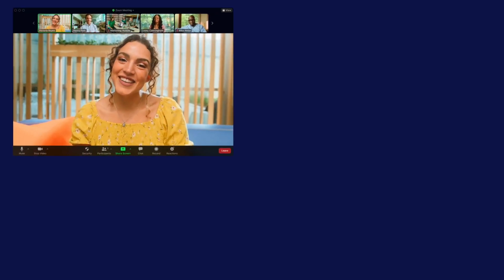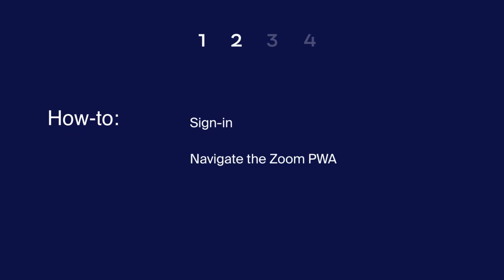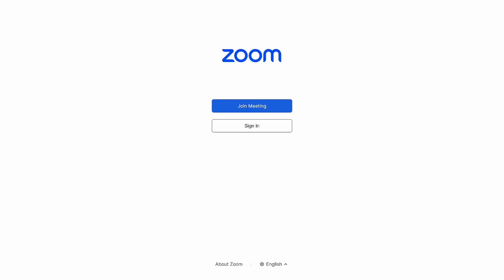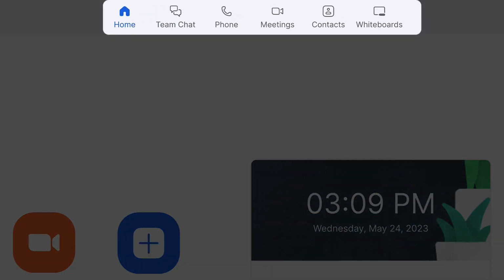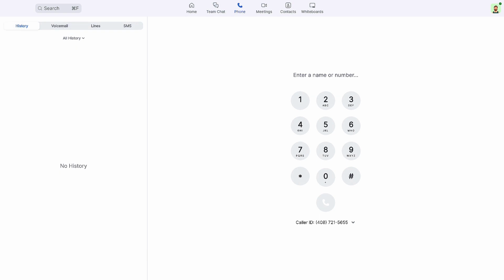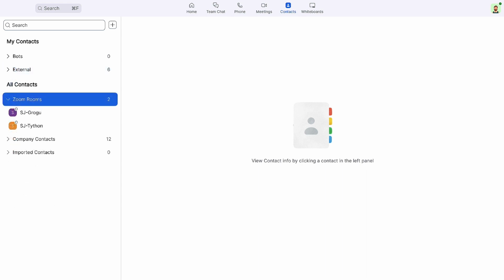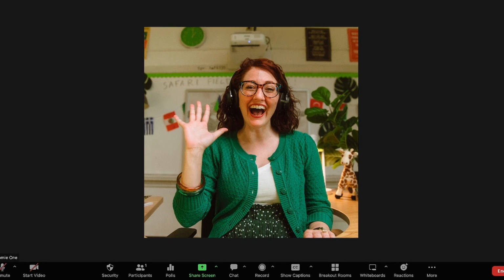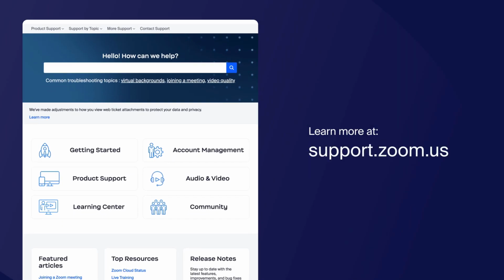Using the Zoom PWA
Take a quick tour of the Zoom PWA. The Zoom PWA allows you to use some of the same features available on the desktop client or mobile app within a modern web browser.

In this video, you will learn how to sign in, and how to navigate the Zoom PWA. We’ll also cover In-meeting controls, and how to access settings.